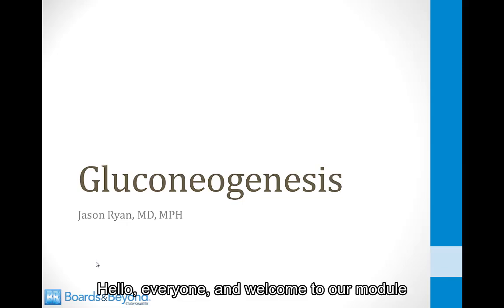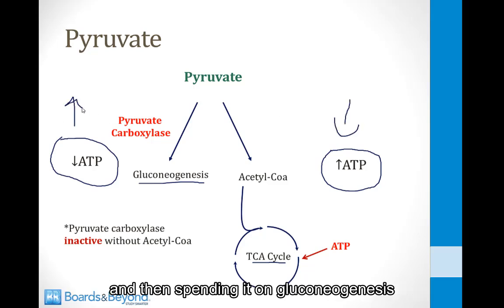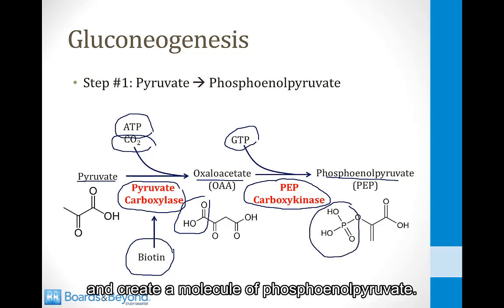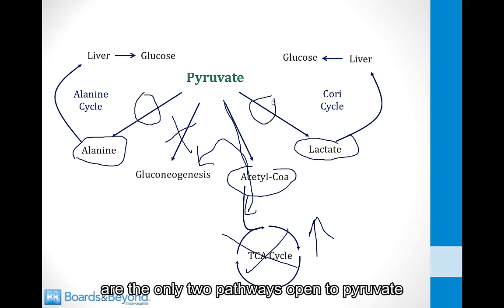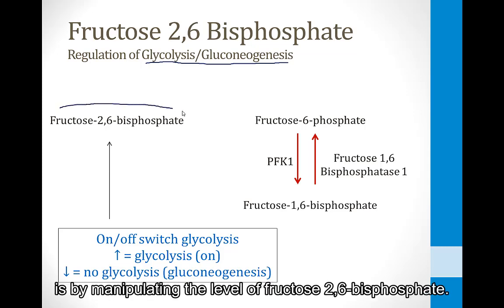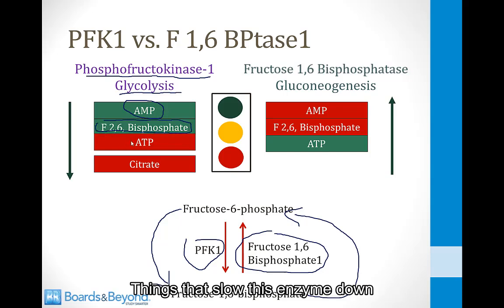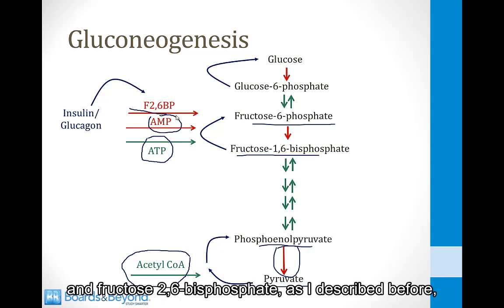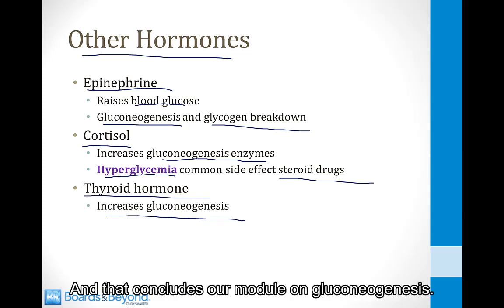Biochem 2.3 Gluconeogenesis